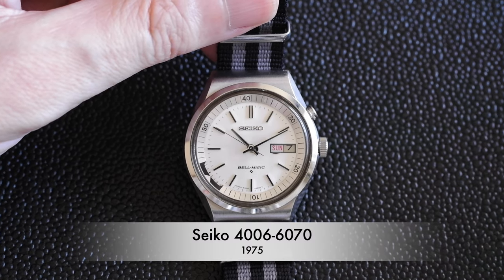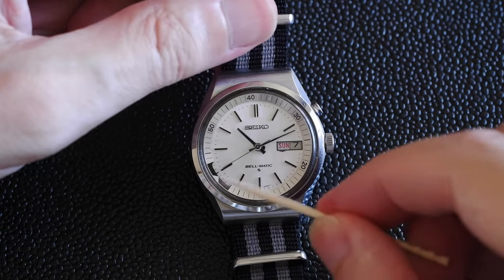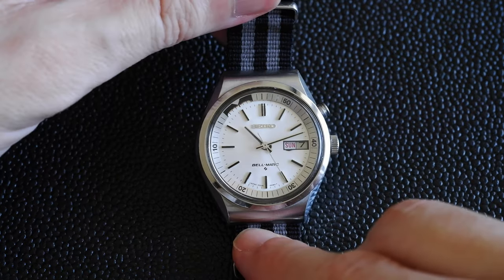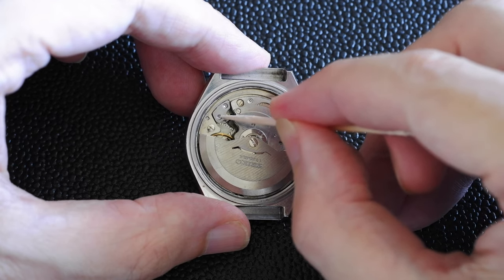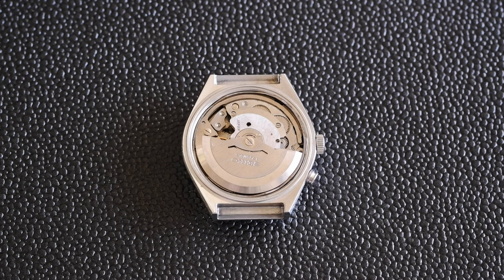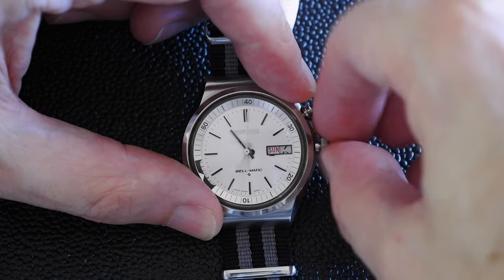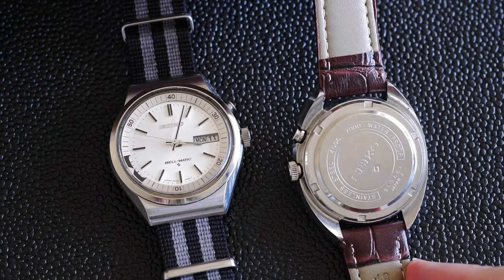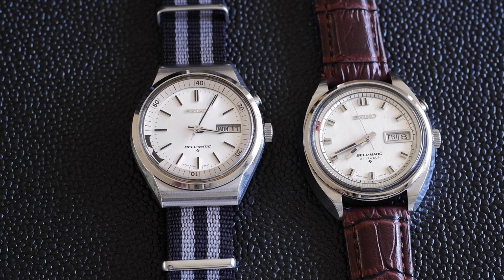Seiko Bell-Matic Alarm Sound & Instructions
How to set the alarm on a Seiko Bell-Matic watch and what the alarm sounds like. The watch featured is a Seiko 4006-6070, with a guest appearance by a 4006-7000 at the end.

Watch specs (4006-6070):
* Movement: 4006 (automatic with alarm)
* Case material: Stainless steel
* Crystal material: Acrylic
* Lug width: 18mm
* Case width: 37.5mm (excluding crown)
* Case thickness: 13.5mm

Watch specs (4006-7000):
* Crystal material: Acrylic
* Lug width: 18mm
* Case width: 38mm (excluding crown)
* Case thickness: 14mm

00:00 Intro
00:08 Setting the alarm
01:44 The alarm sound
02:03 Inside the watch
03:27 Setting the day and date
04:34 Another Bell-Matic